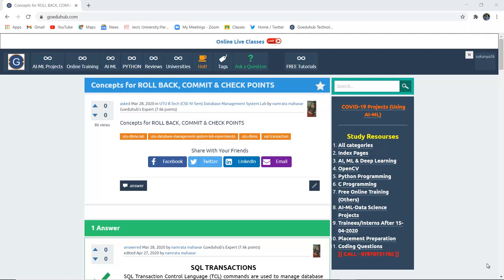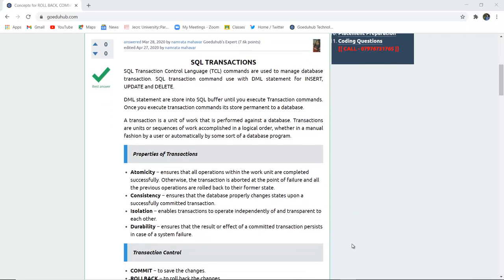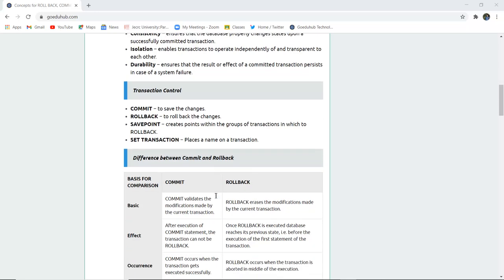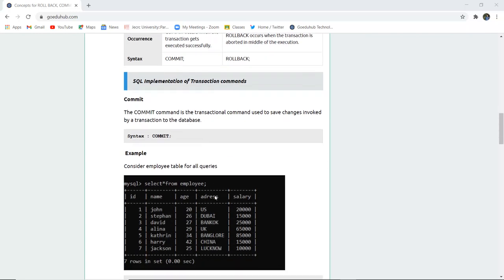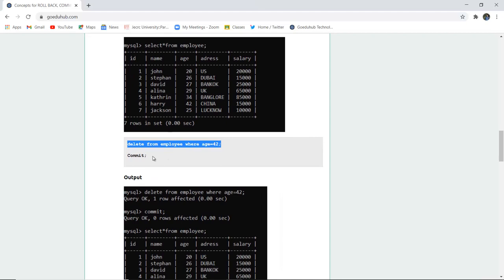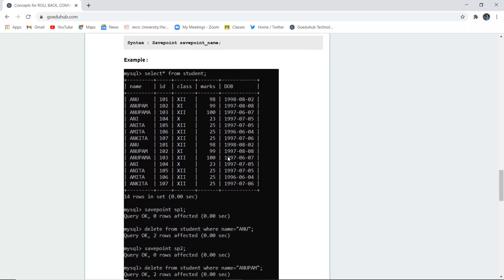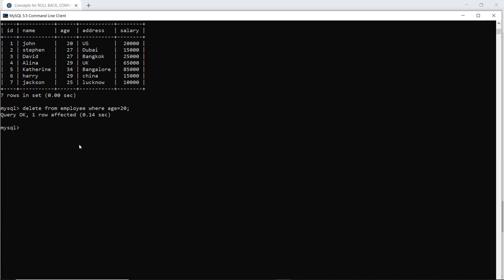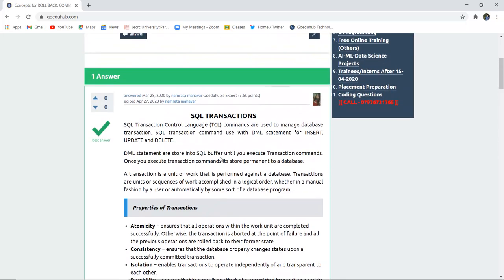Concepts for ROLL BACK, COMMIT & CHECK POINTS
SQL Transaction Control Language (TCL) commands are used to manage database transaction. SQL transaction command use with DML statement for INSERT, UPDATE and DELETE.

DML statement are store into SQL buffer until you execute Transaction commands. Once you execute transaction commands its store permanent to a database.